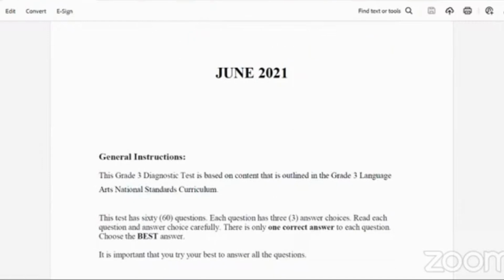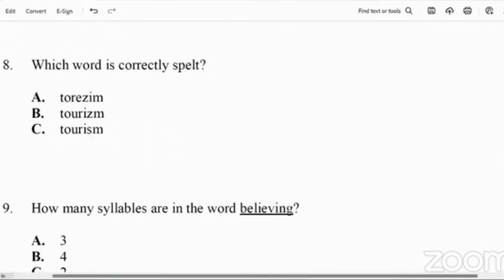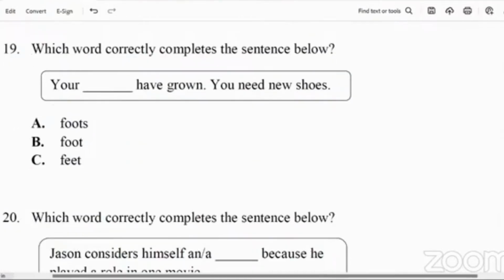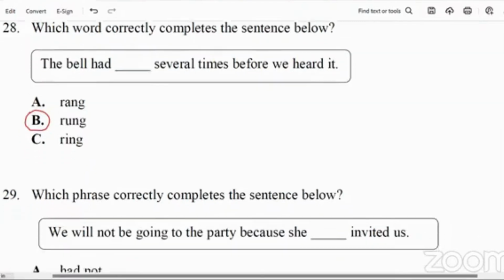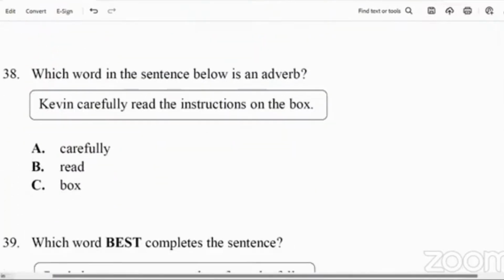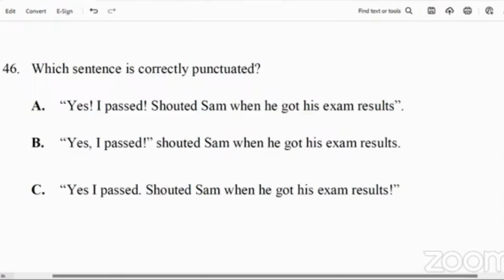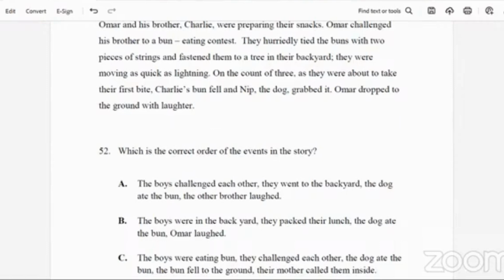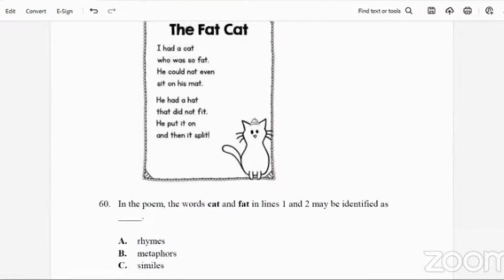Jamaican Grade 3 Language Arts Diagnostic Test June 2021| Past Paper Review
Join us as we dive into the Jamaican Grade 3 Language Arts Diagnostic Test from June 2021! In this comprehensive review, we'll analyze each section of the test, providing valuable insights and strategies to help students excel in language arts. Whether you're a student preparing for the exam or a teacher seeking to enhance your teaching approach, this video is a valuable resource for mastering language arts concepts.

Don't miss out on this essential resource for mastering the Grade 3 Language Arts Diagnostic Test. Let's conquer the exam together!